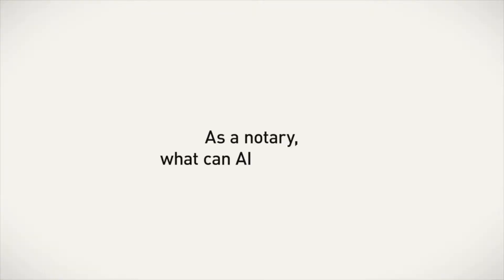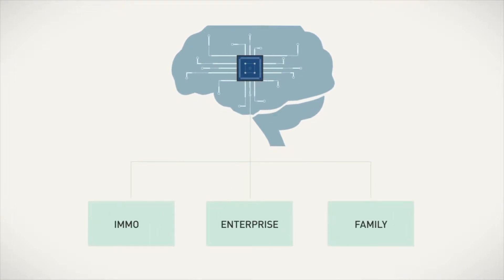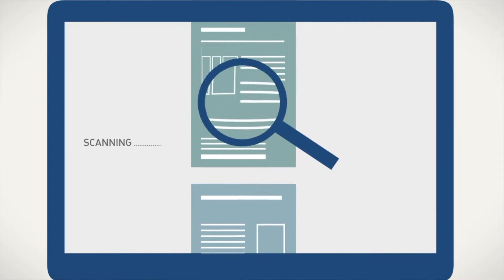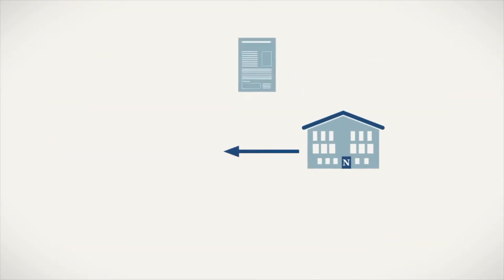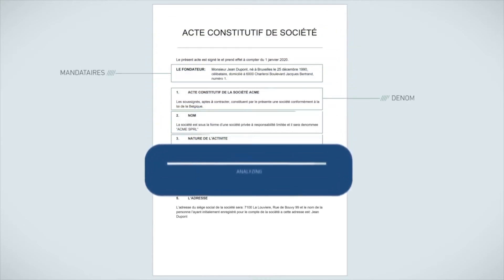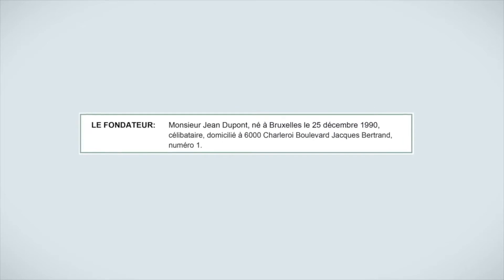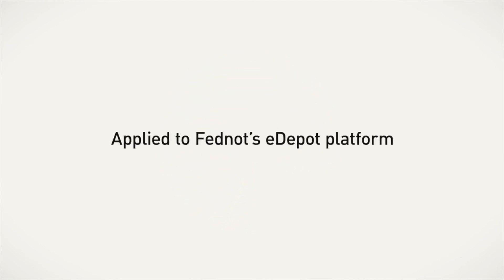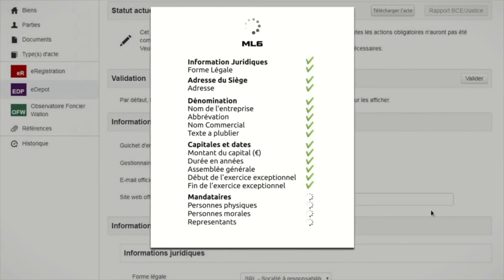What can AI do within the legal sector?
Fednot, the Belgian Association for Notaries and ML6 collaborate on a strategic level to implement artificial intelligence within various notarial domains. The video explains our implementation within the "Enterprise" domain.

We are a team of AI experts and the fastest growing AI company in Belgium. With offices in Ghent, Amsterdam, Berlin and London, we build and implement self learning systems across different sectors to help our clients operate more efficiently. We do this by staying on top of research, innovation and applying our expertise in practice.